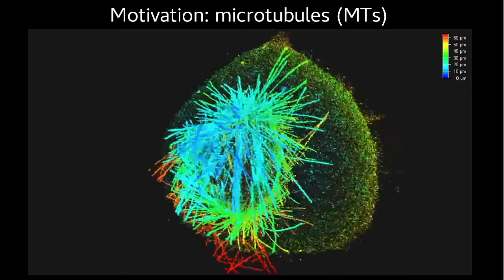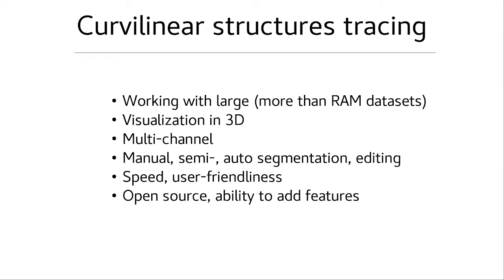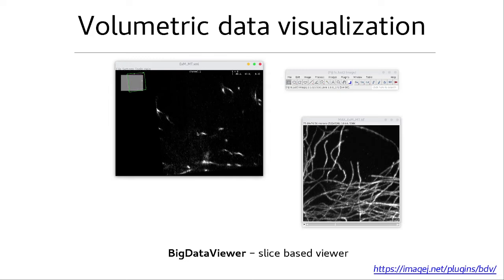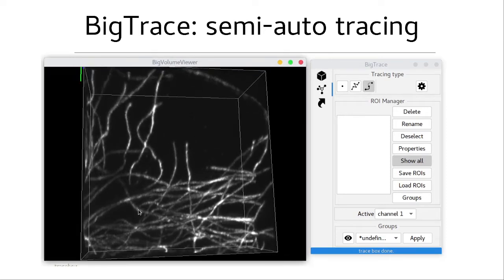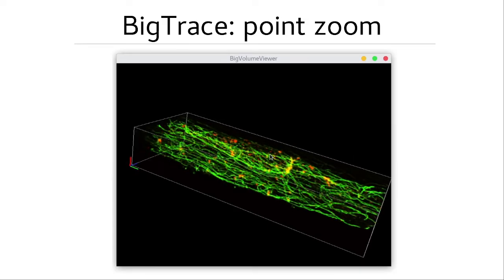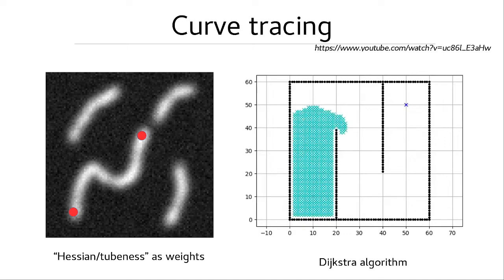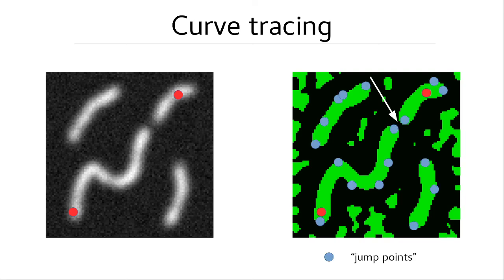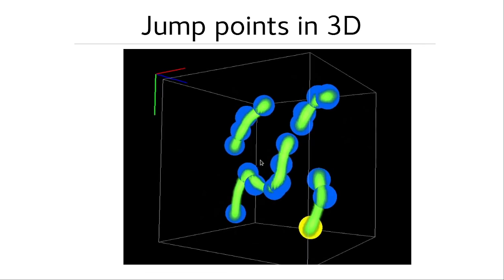I2K 2022 Eugene Katrukha "Extracting curvilinear structures from large datasets using BigTrace"